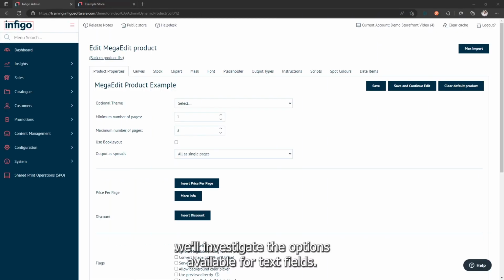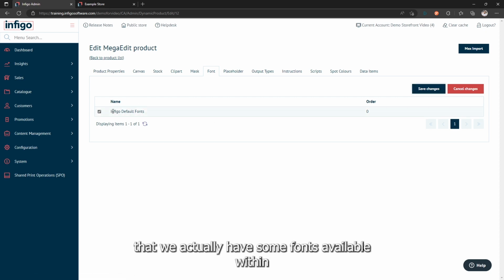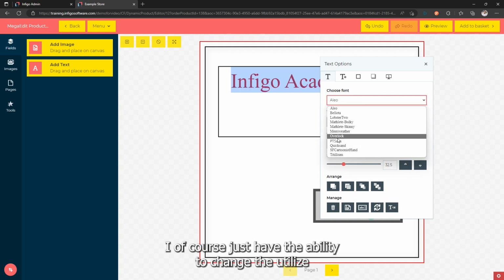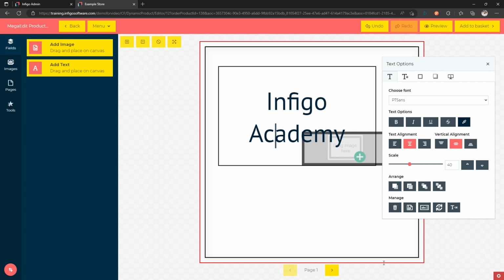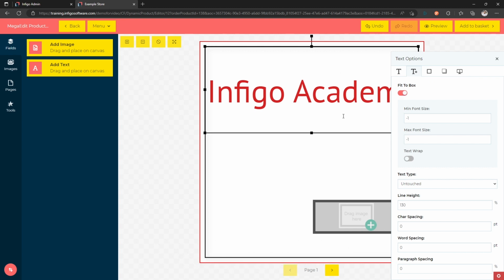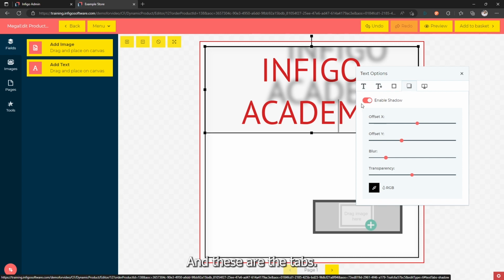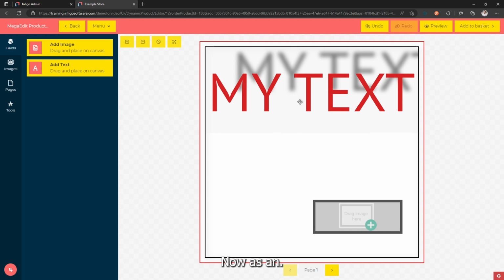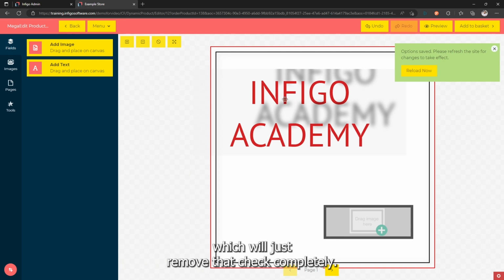Configuring text fields in MegaEdit